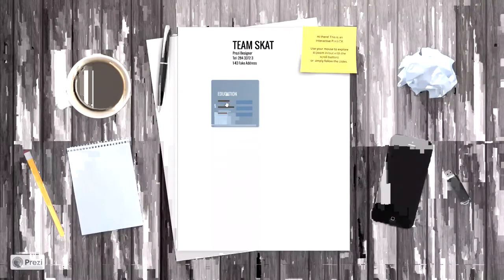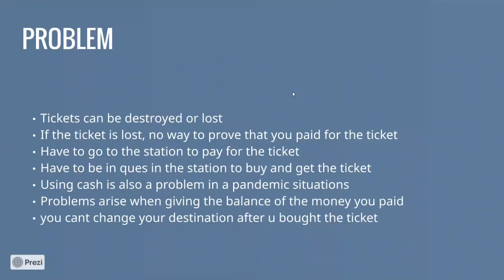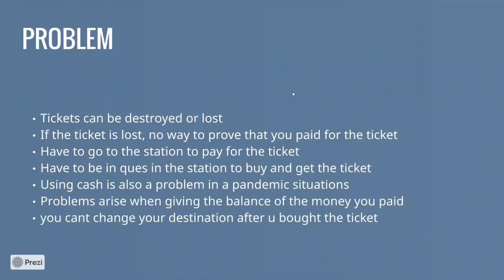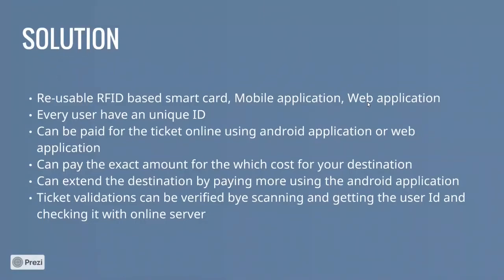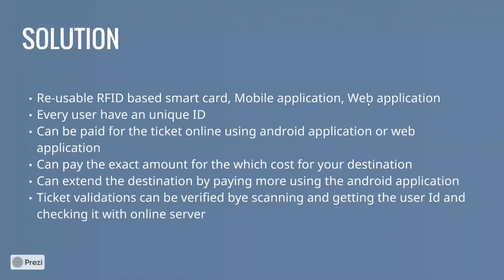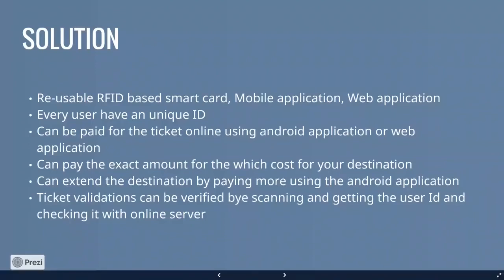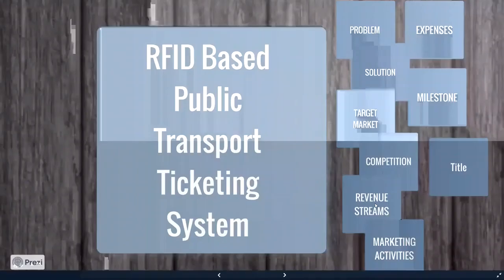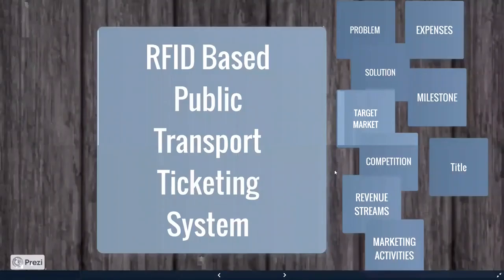RFID based transport ticketing / SKAT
Anjana Malindra Fredricks, Kasun sudharaka, Chalithya sangeeth, Thineth Athukorala

RFID based transport ticketing system.